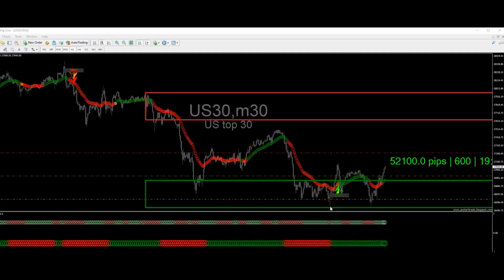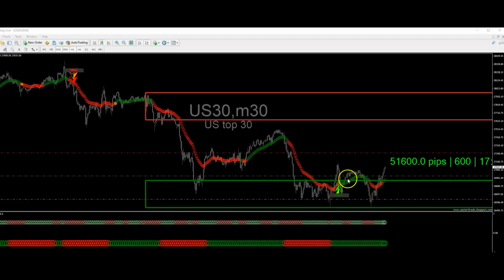SEE STEP BY STEP ON THIS $$ BIG MONEY TRADE $$